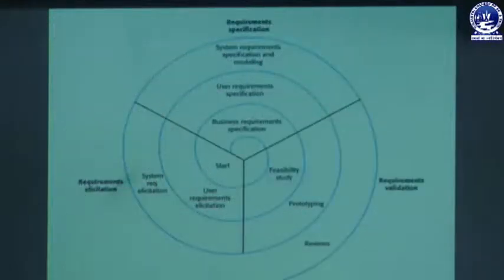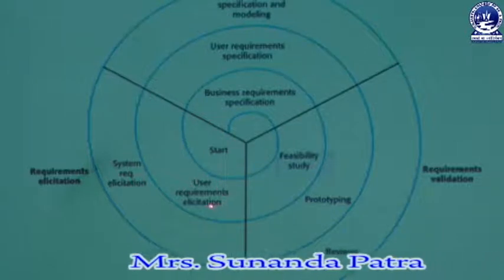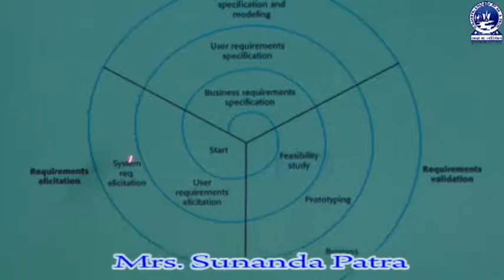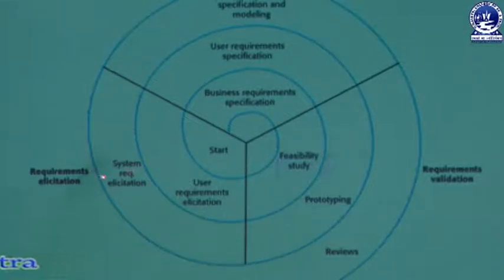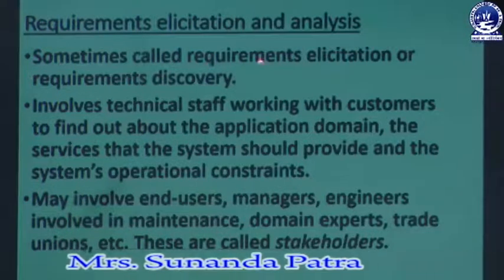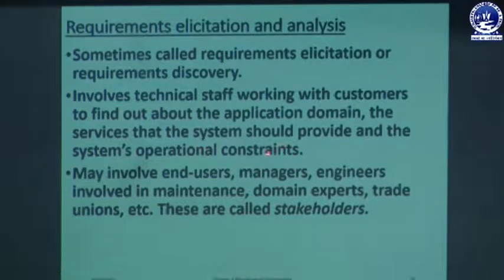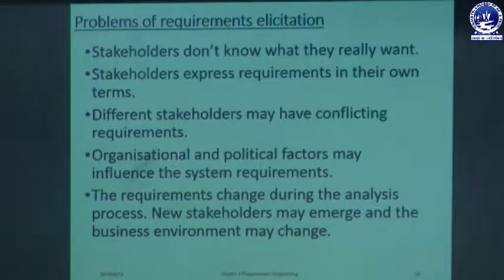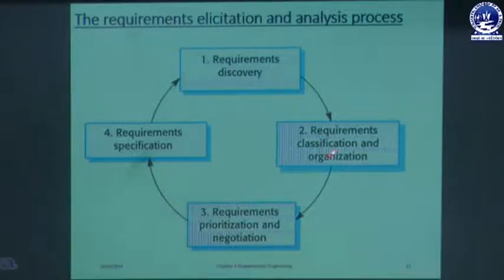SE : REQUIREMENT ENGINEERING PROCESS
This video is about the Basic Of Requirement Engineering Process, Spiral View Of Requirement Engineering , Requirement Elicitation .
This is described by Mrs. Sunanda Patra , HOD , BCA .